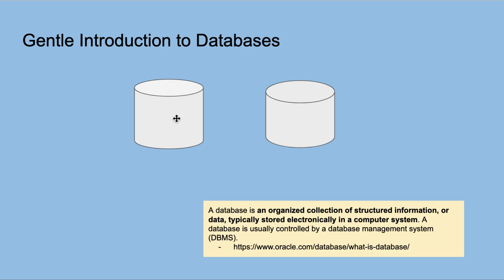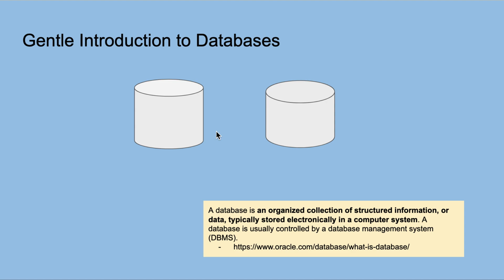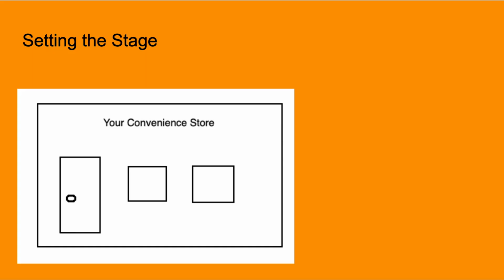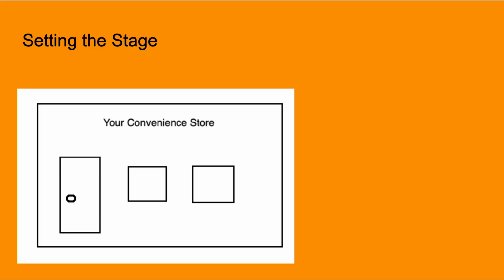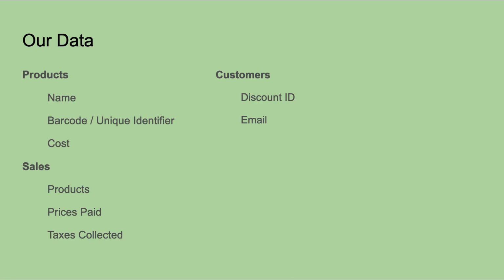Gentle Introduction to Databases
Video 1 of many where I explore how to learn about databases without 0 prior experience.